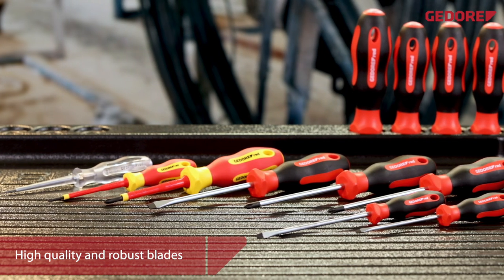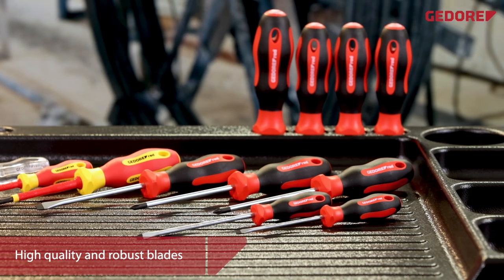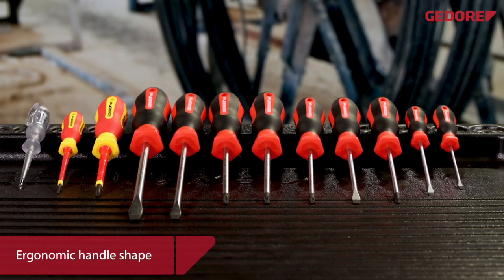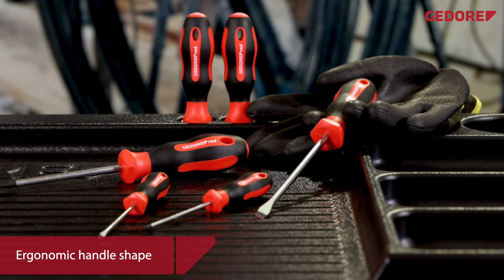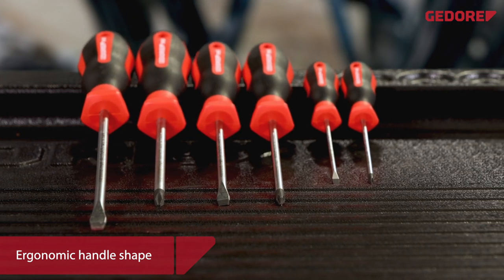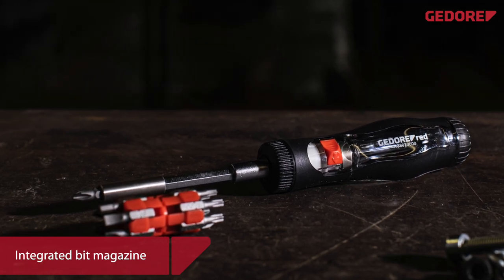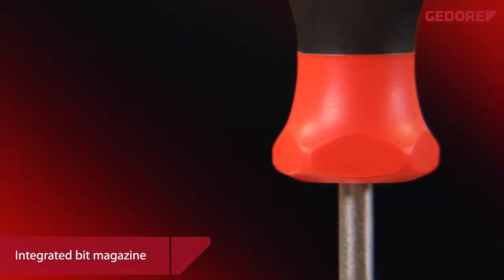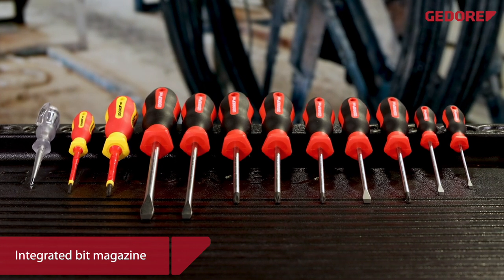Screwdrivers from GEDOREred | Video series FAB14 | Episode 11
11 von 14: 2-component handles for maximum torque transmission – with screwdrivers from GEDORE red! The ergonomic handles guarantee safe and fatigue-free working. Even intended for working at great heights thanks to suspension holes.

The "FAB 14" - 14 tool categories from automotive tools to pliers, which we present to you in 14 brand new videos.